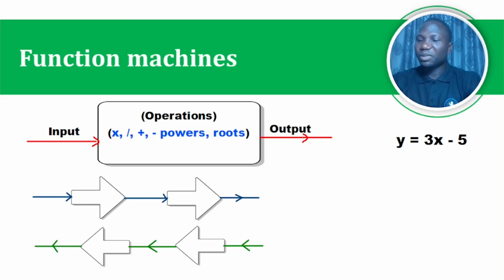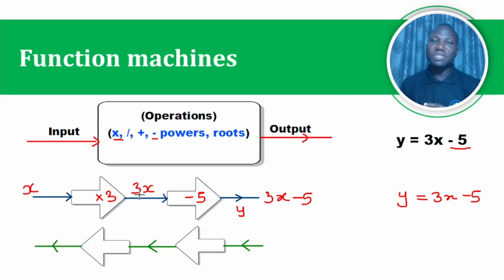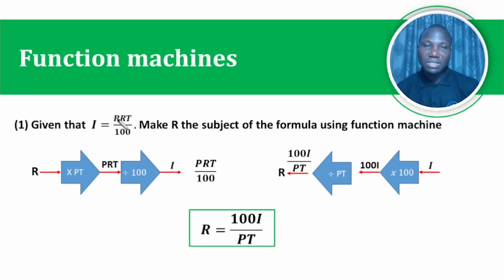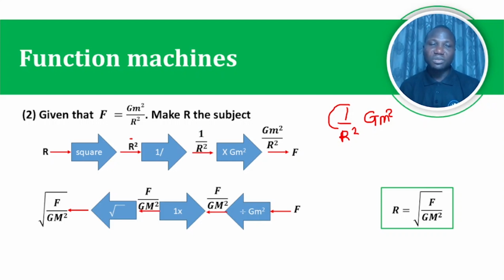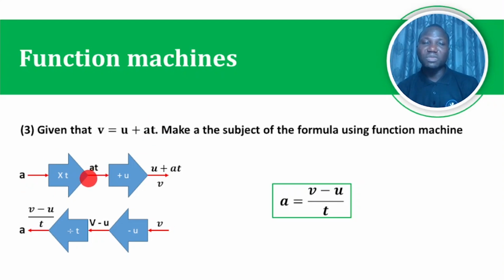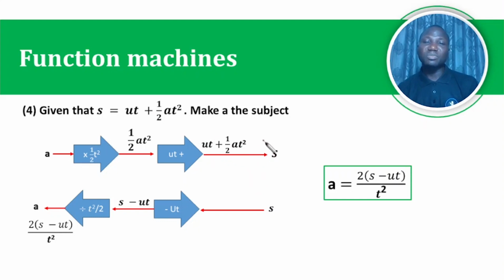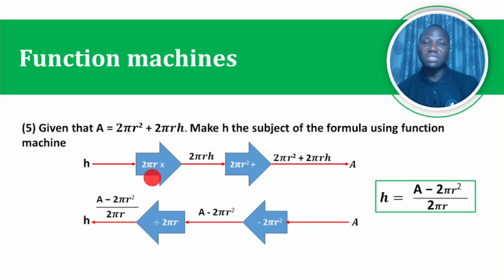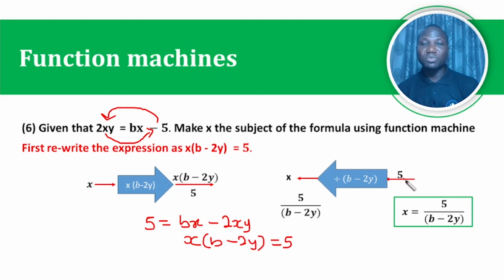Function Machines and subject of formula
In this video, you will learn how to change the subject of a formula using function machines.